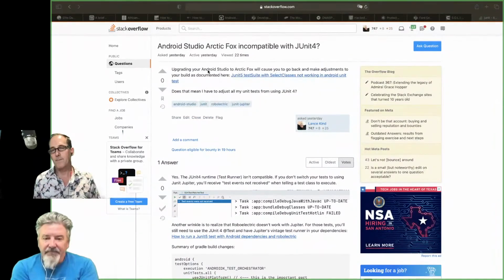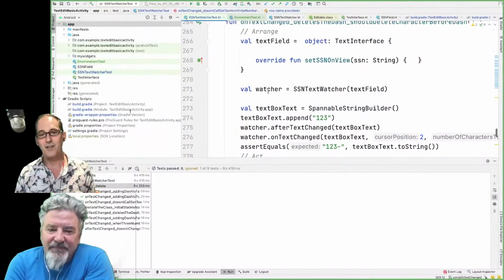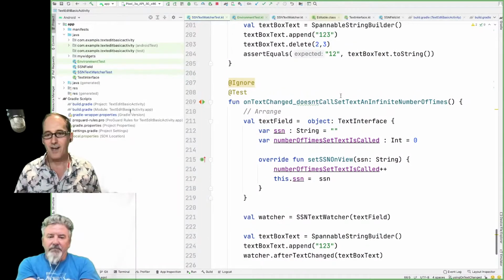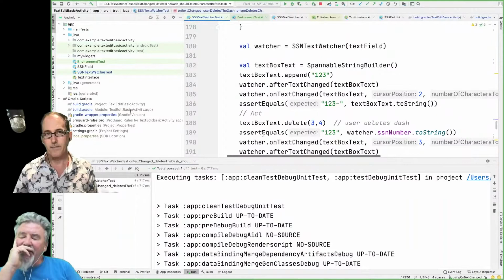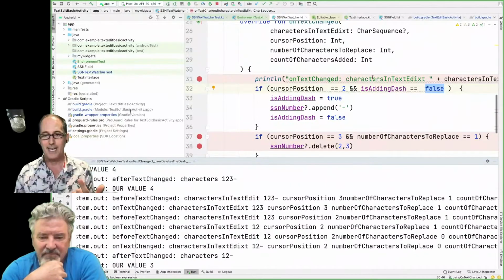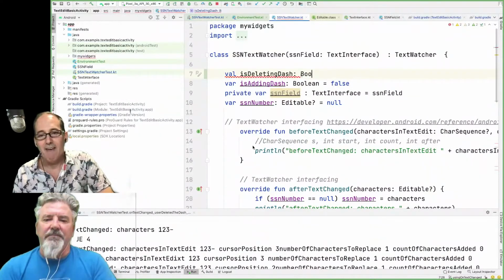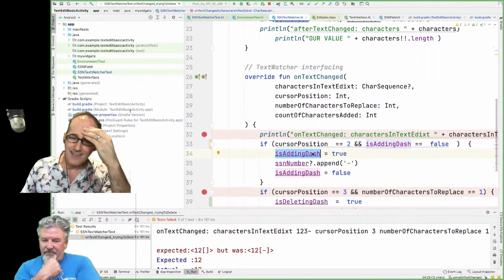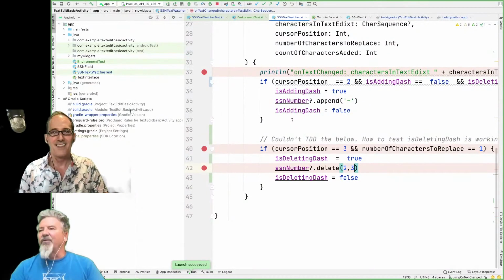Episode 35, Android: Text Boxes and TDD #6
Last episode we test drove functionality for a text box that accepts social security numbers. And for a while we crashed the phone due to runaway recursion. But we fixed that!  Now we want to add more functionality, like add the entire SSN number and handle deletion. What's going to happen in this next live show (Or will it?  It is live after all so anything could happen.) David takes off the Vader mask and gets into it the Kotlin.